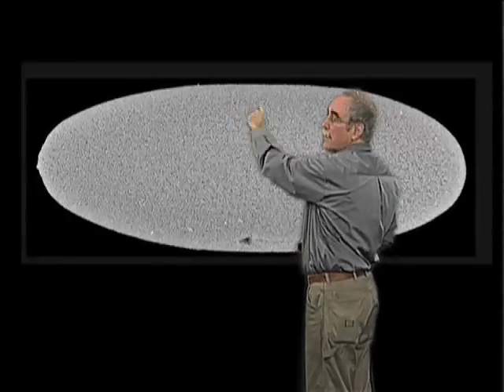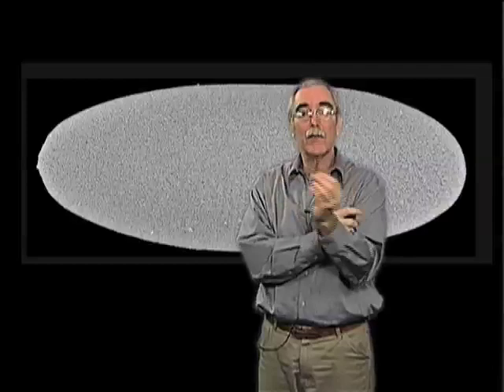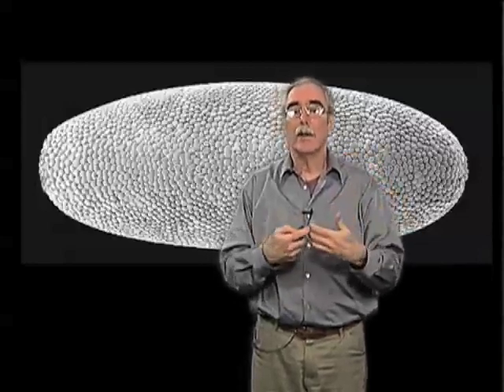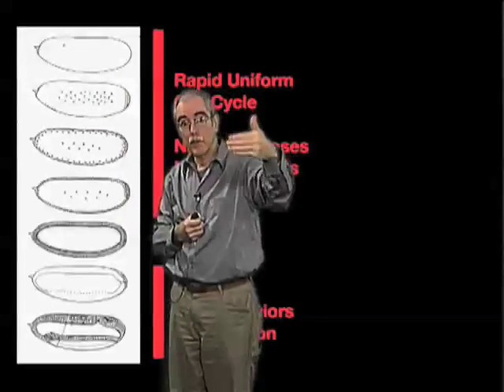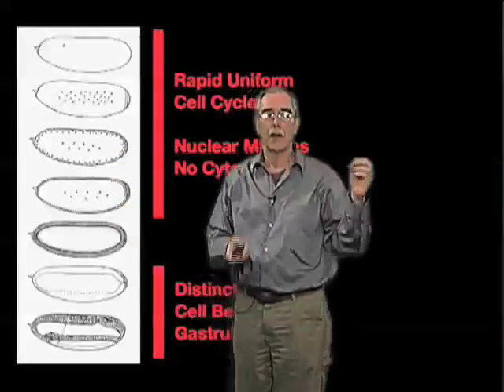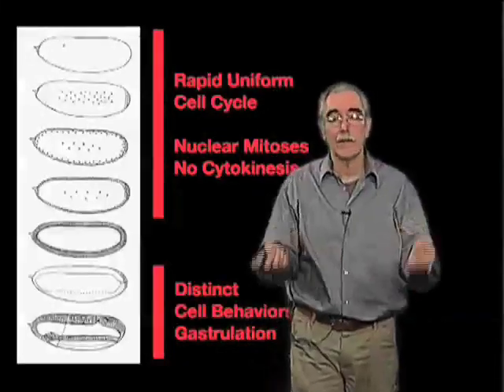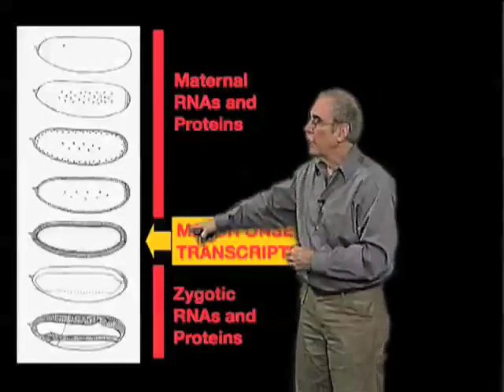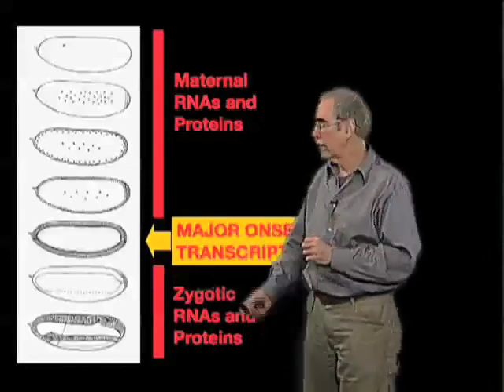Early Drosophila embryo development - Eric Wieschaus (Princeton/HHMI)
The events leading from a single celled embryo to an embryo with many cells with distinct functions are described.